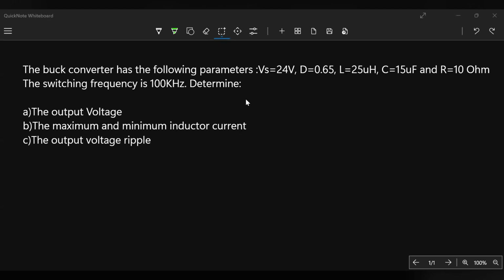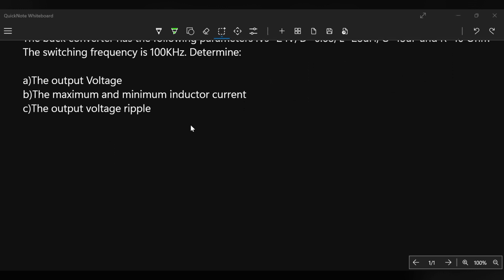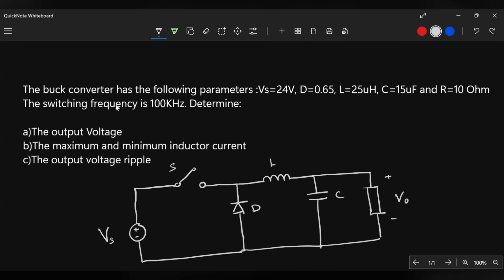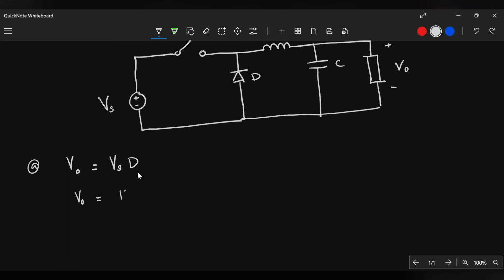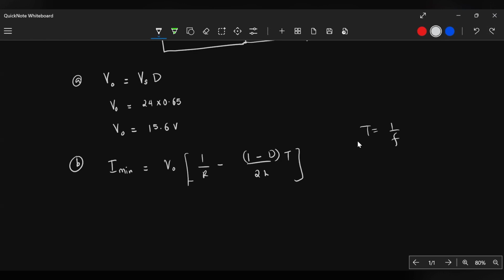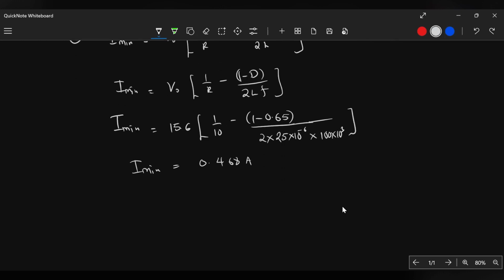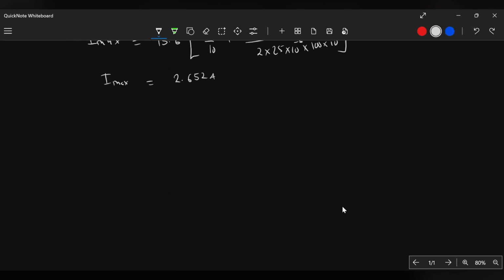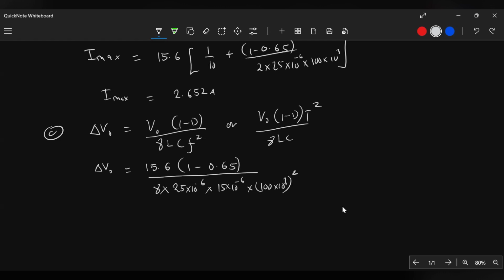DC CONVERTER-BUCK CONVERTER EXAMPLE 2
The buck converter has the following parameters: Vs = 24 V, D = 0.65, L = 25 μH, C = 15 μF, and R = 10 Ω. The switching frequency is 100 kHz. Determine (a) the output voltage, (b) the maximum and minimum inductor currents, and (c) the output voltage ripple.